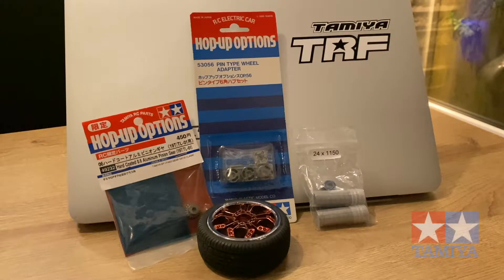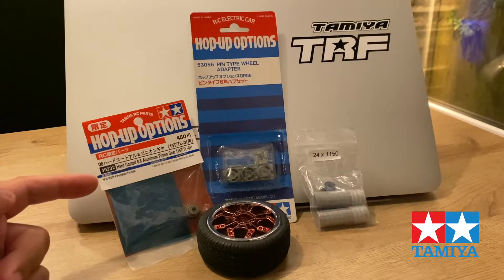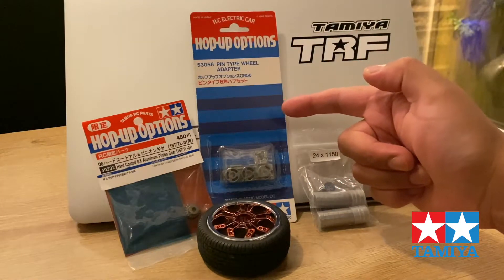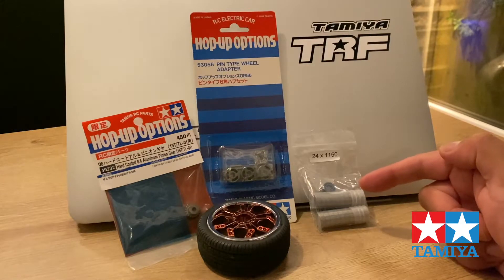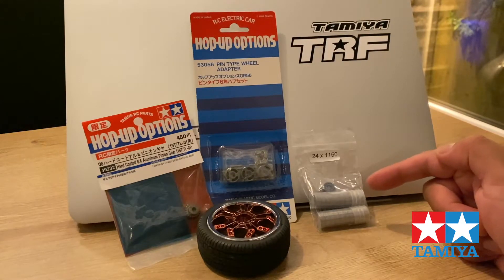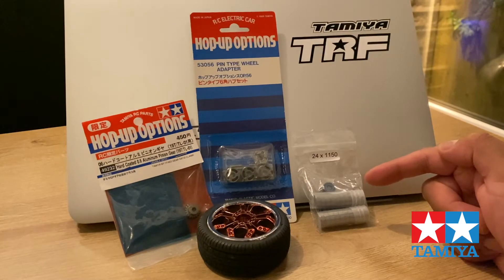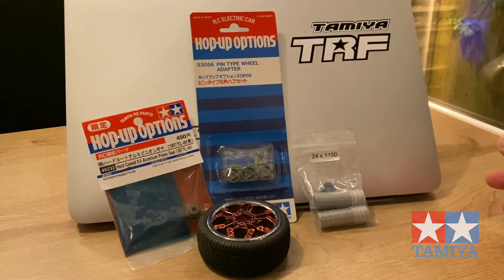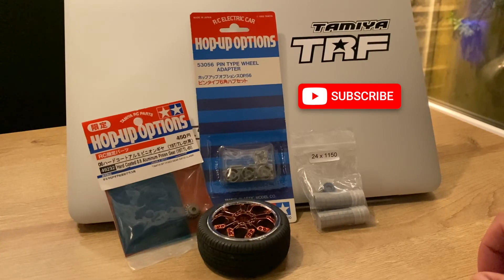Tamiya TL01 RC Rebuild & Upgrades - UPGRADES - HOP UPS - EP00 - Pinion - Hex Hubs - 2RS Bearings